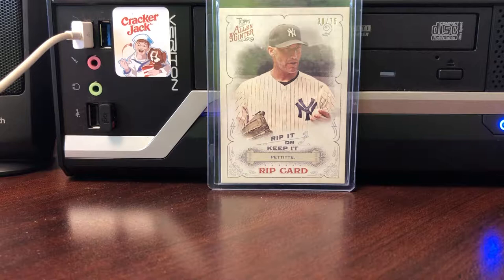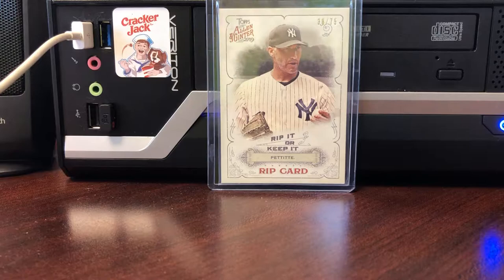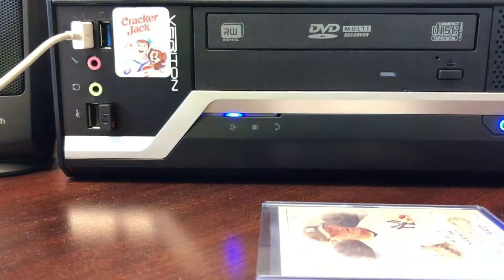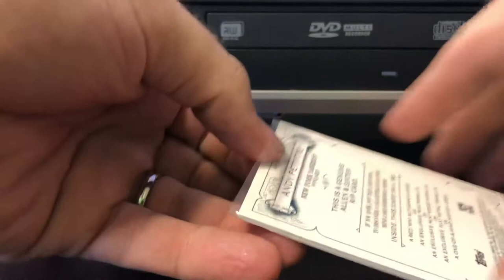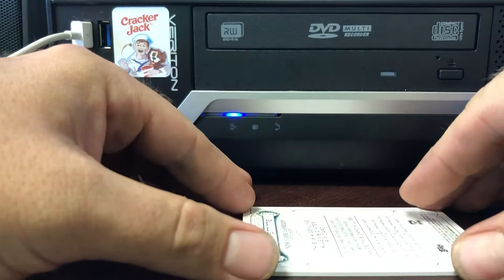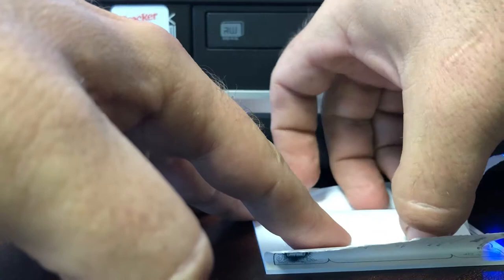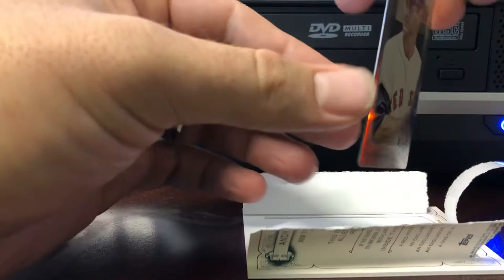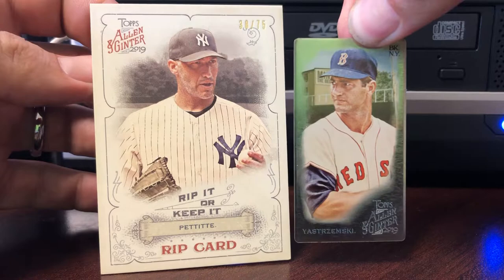2019 Allen and Ginter RIP METAL!!!